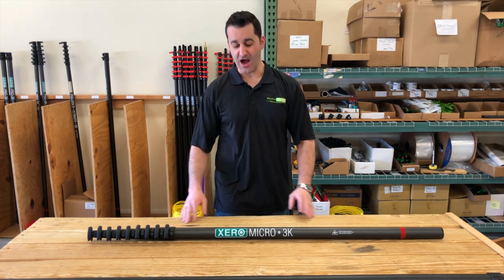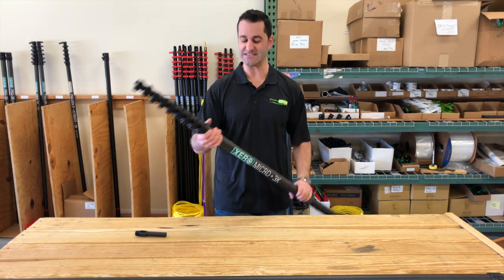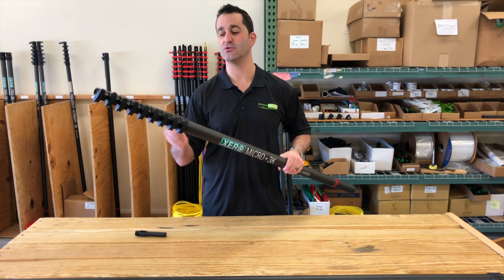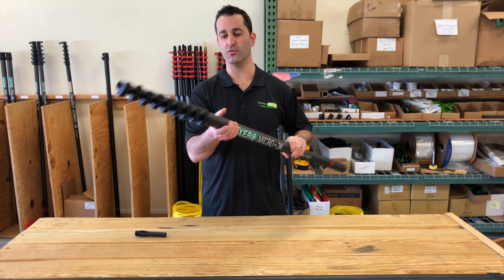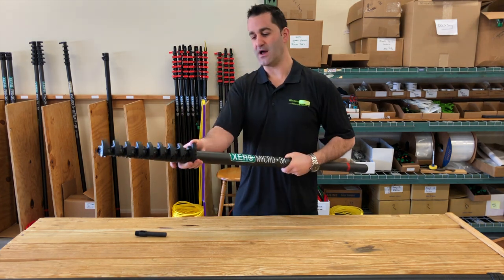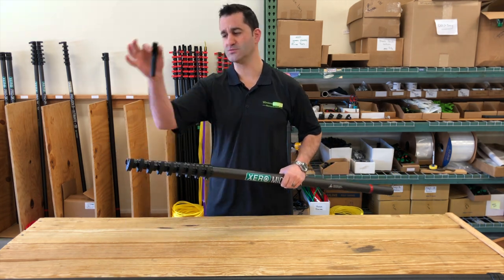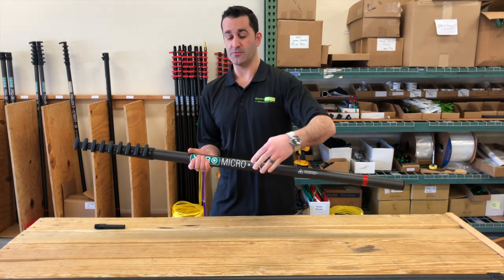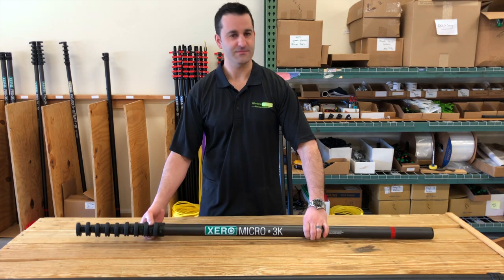XERO Micro 3k High Mod Water Fed Pole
In this video, Alex shows us the XERO Micro 3k High Mod Water Fed Pole.

The Micro is the shortest/tallest waterfed pole. 3K wrapped version of the Micro using a High Mod Carbon Fiber. Great for employees because it is rugged and durable that can take a little abuse. Perfect for residential. Easy to drop sections. Easy to add on extensions.